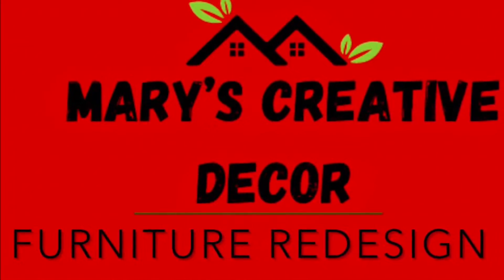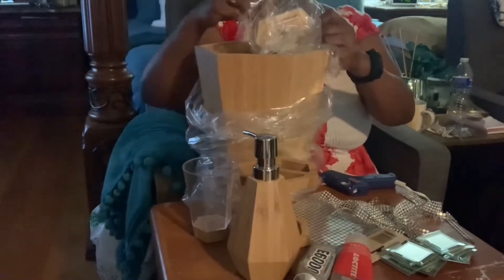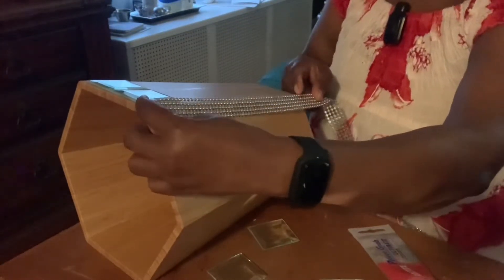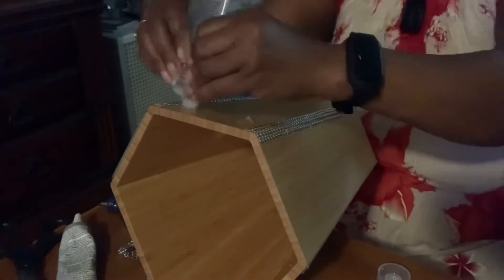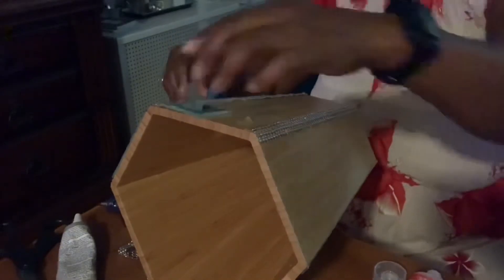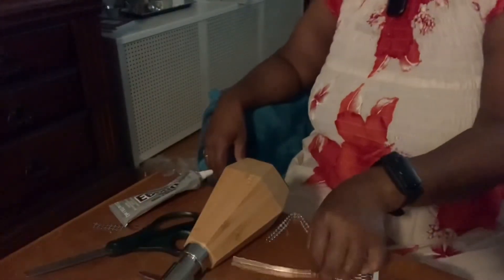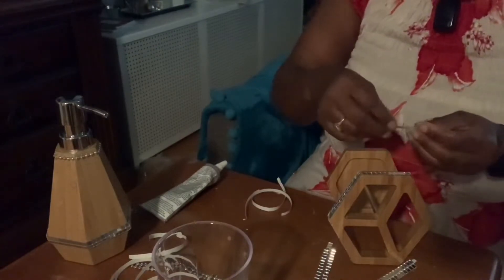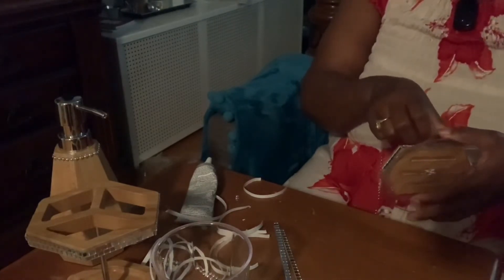See How I Glammed Up A 5 Piece Garbage Can Set